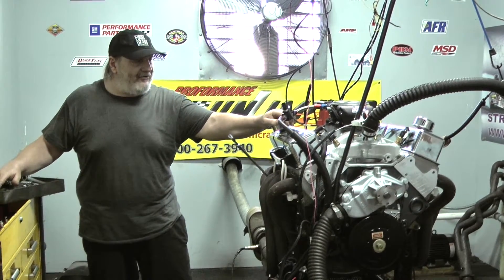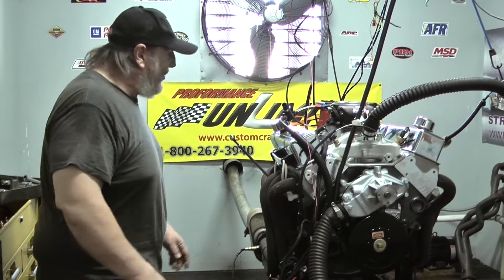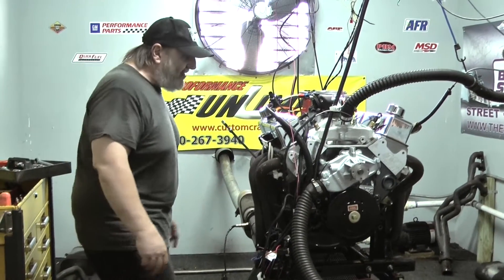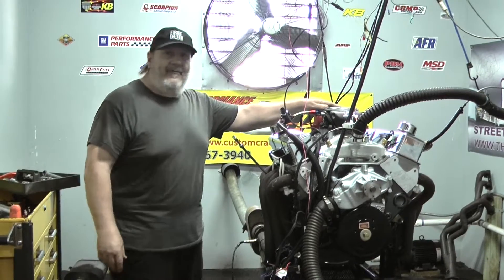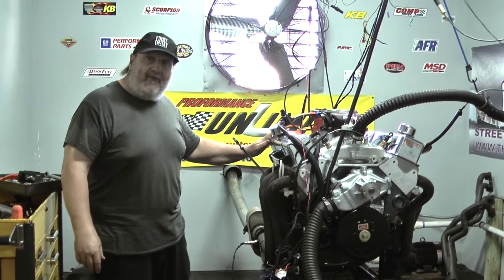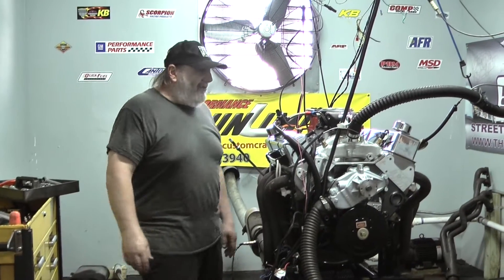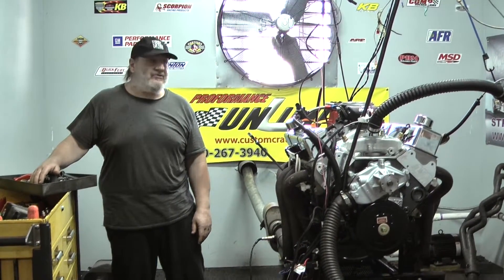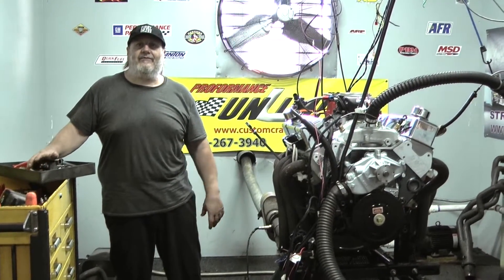427 SBC Stroker Crate Engines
427 SBC crate engine custom built by Proformance Unlimited. Engine features a fully forged rotating assembly, new Dart engine block, CNC AFR cylinder heads, fully rollerized stainless rockers Edelbrock intake manifold, MSD billet distributor, 1 piece pushrods, FAST EZ EFI and a custom ground hydraulic roller camshaft designed by us. Engine produced 585hp and 575 ft lbs of torque. Engine will be installed into a '69 Pontiac LeMans.  You can view this engine package along with upgrades available at the following